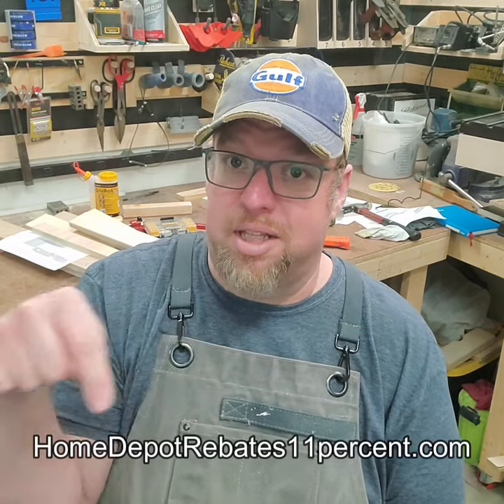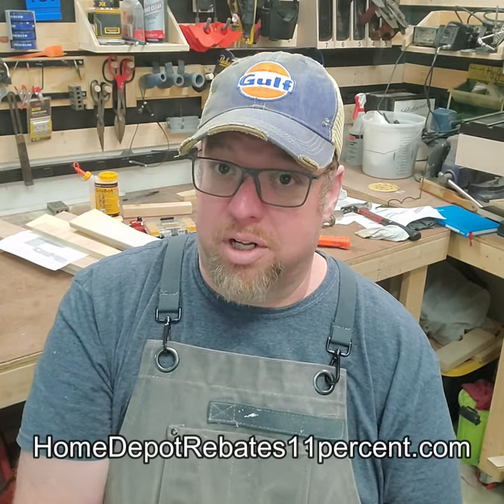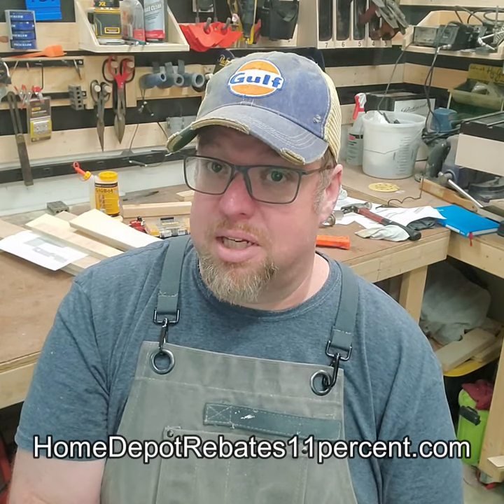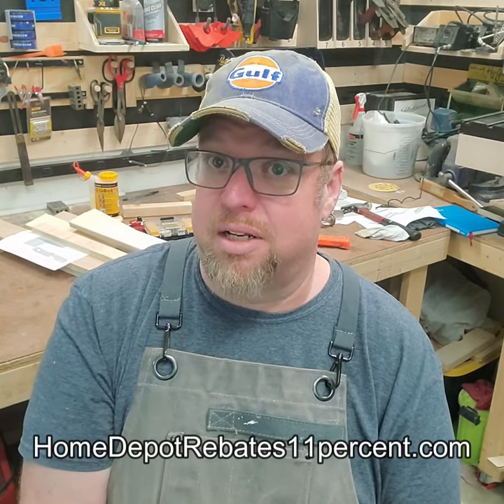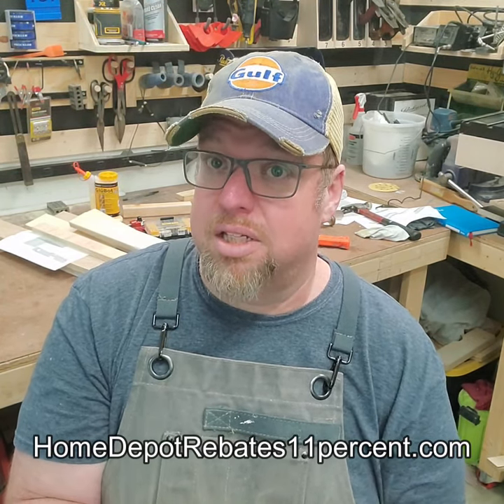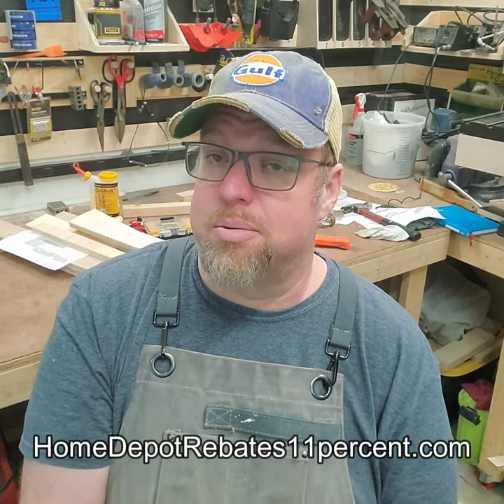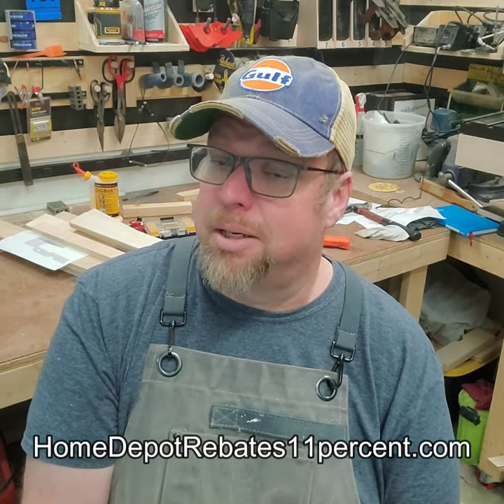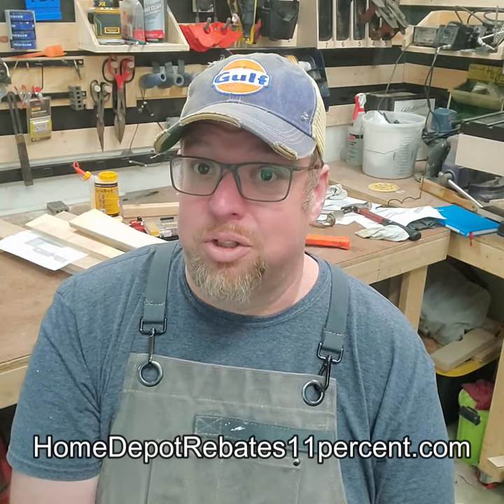HOW TO Get a SECRET REBATE at Home Depot!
This quick tip can save you up to 11% on your entire Home Depot Purchase (some restrictions apply). You must live in the same market as a Menards, and your local Home Depot store must be part of the program. Check out this website for a list of participating stores, and to claim your 11% rebate.

▼LOOK BELOW: For more information related to this video and the products I use▼

iGaging 4" & 6" Double Square Set

AnyCubic Mega S Printer

AnyCubic PLA Filament

Grr-ripper Push Block

Grr-ripper Gravity Heel